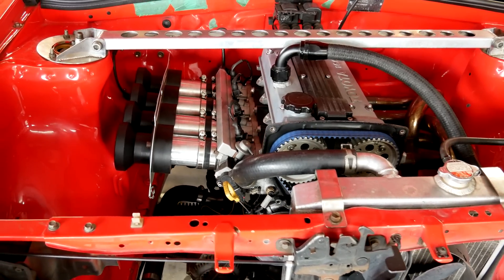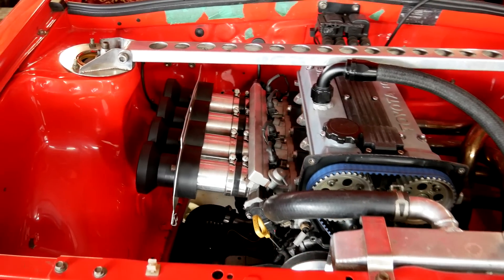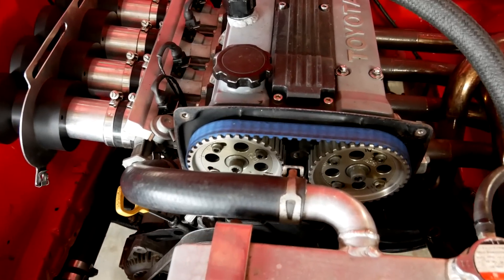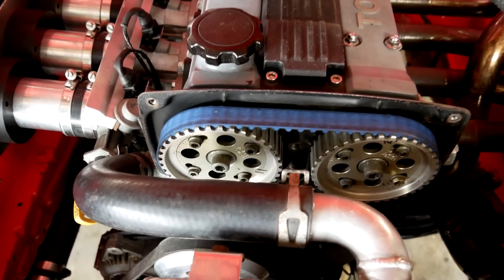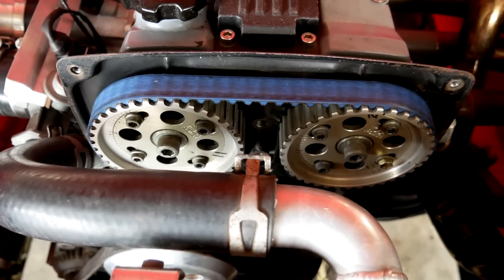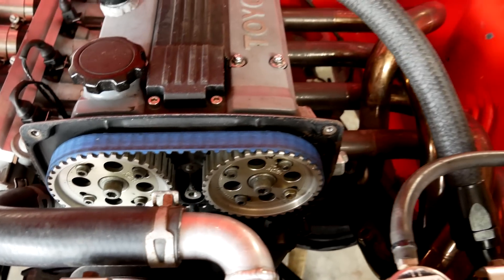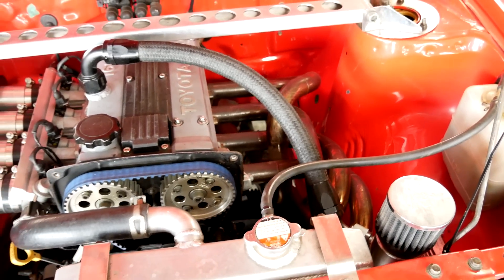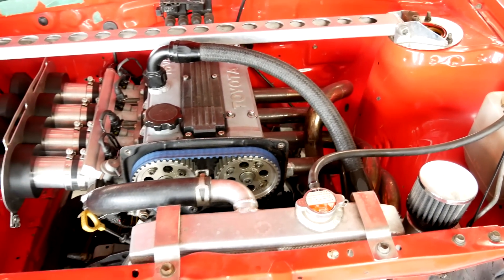Effects of Cam Timing on a Big Cam Engine - Dyno tested - 200hp 4AGE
This time I show the changes in power curve, from adjusting inlet and exhaust cam timing.  Test subject being a 200whp NA 4age